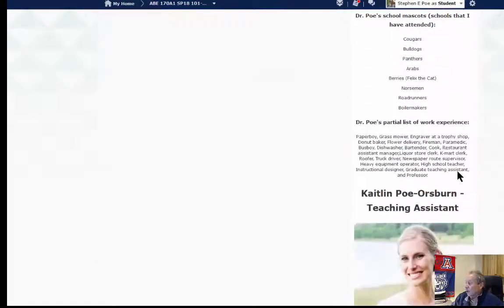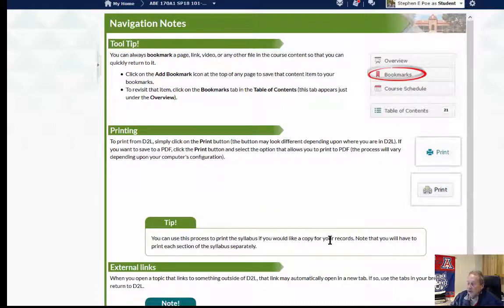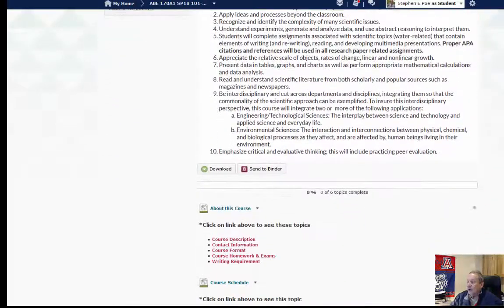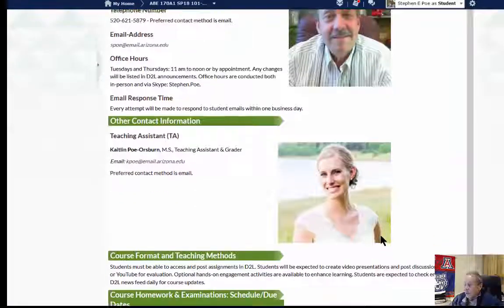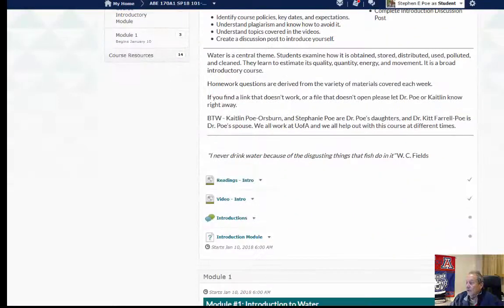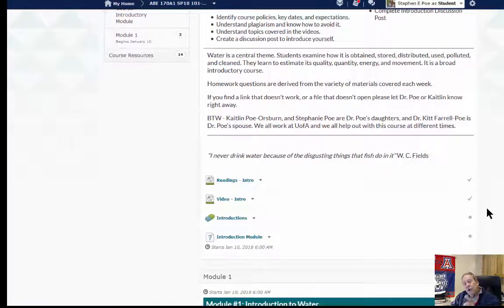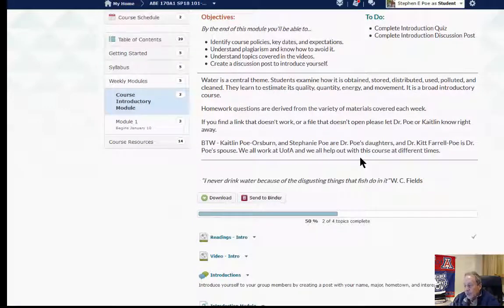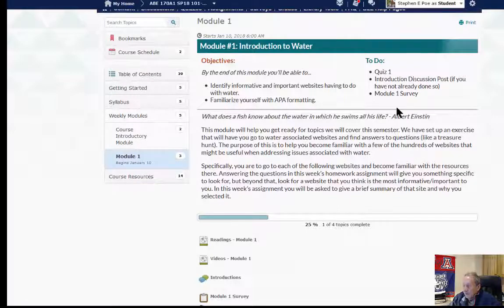ABE 170 A1 - Basic Concepts in Water-Related Concepts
Dr. Stephen E. Poe introduced the course